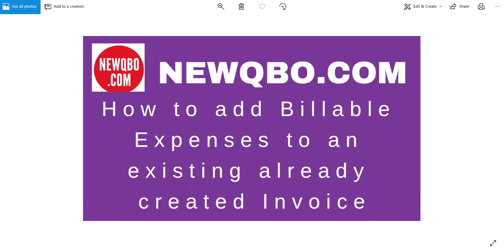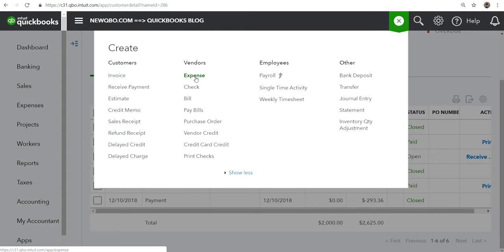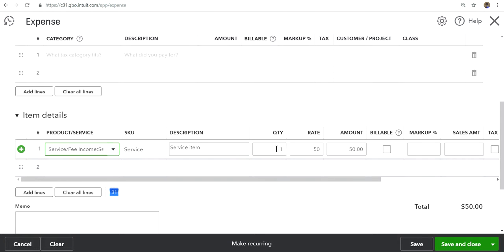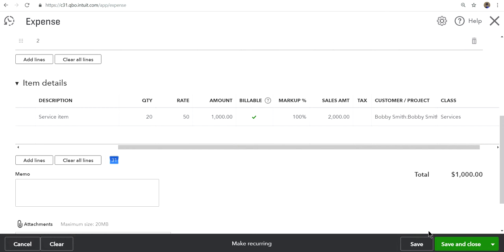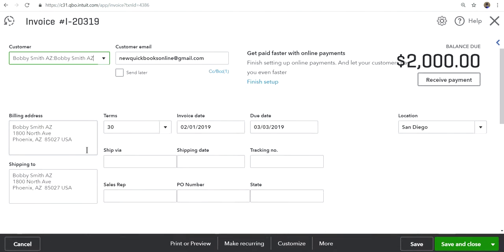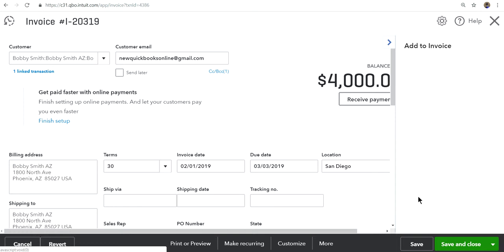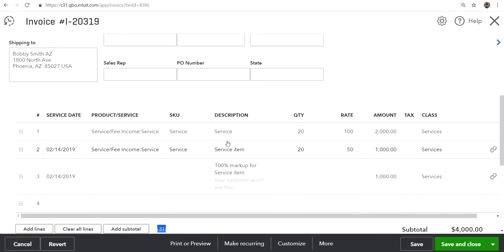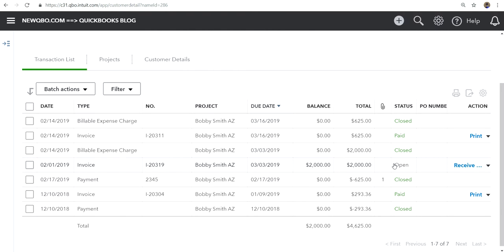QuickBooks Online Invoices: How to add Billable Expenses to an existing already created Invoice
QuickBooks Online: How to add Billable Expenses to an existing already created Invoice in Quick Books Online

Open an existing invoice. Look for an arrow pointing left at the top right corner (right to BALANCE DUE). Click that arrow You will find the Billable Expense sitting there and click Add. You will notice line item from the existing invoice and added a billable expense line item. Delete line item from an existing invoice. Now, you have linked billable expenses to an invoice and the total invoice amount remain the same.